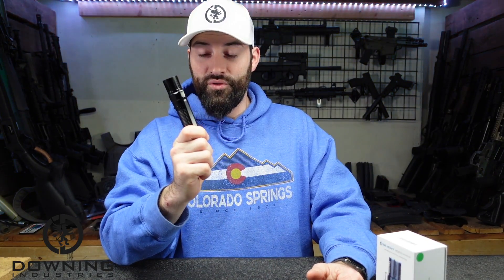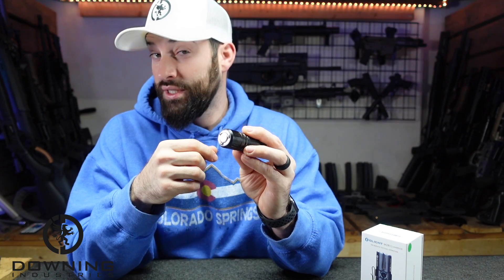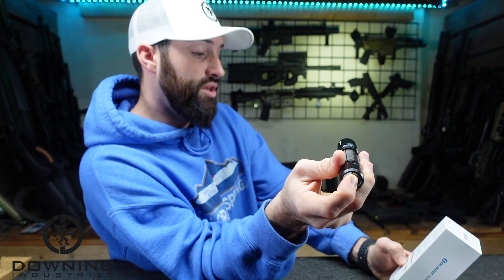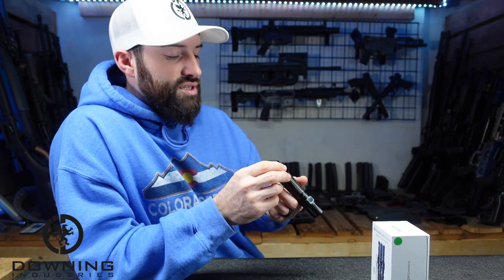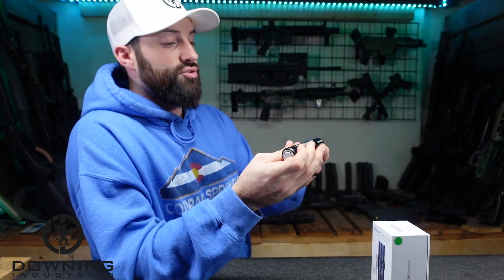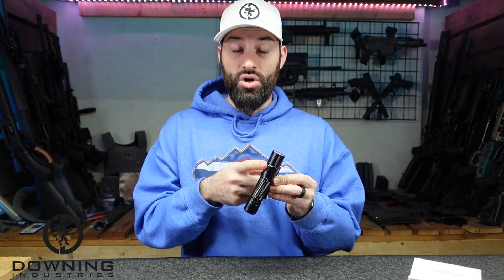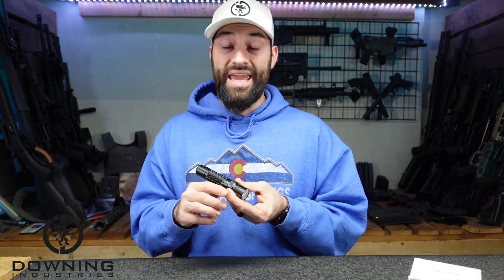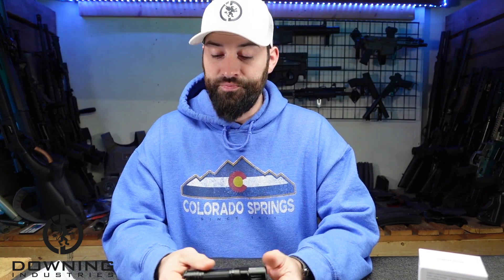Olight M2R Pro Warrior Unboxing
Hey there folks! Today we take a look at the Olight M2R Pro Warrior.

M2R Pro Warrior
1. 1800 lumens output and 300-meter beam distance.
2. Powerful 5000mAh 21700 rechargeable battery.
3. Magnetic charging.
4. Convenient and easy to operate with dual switch.